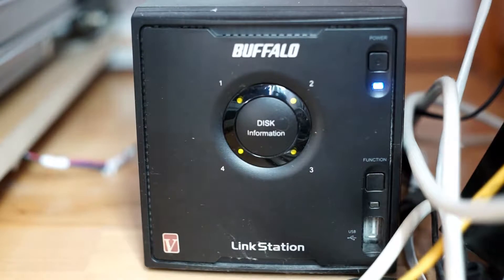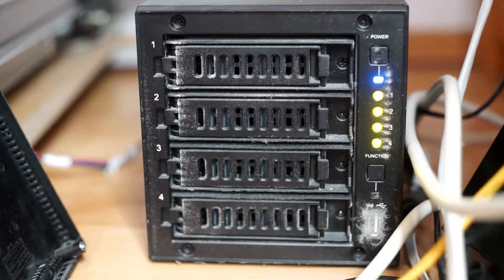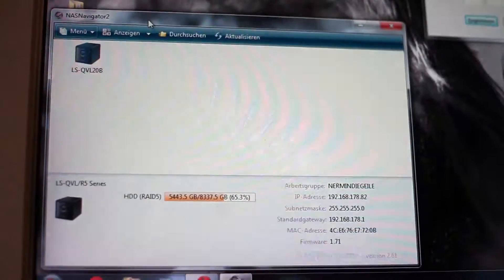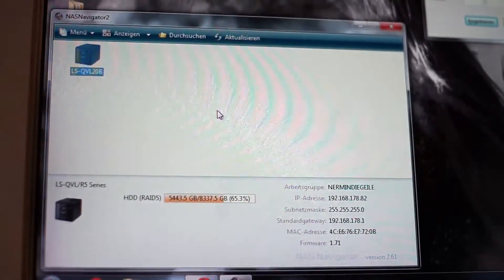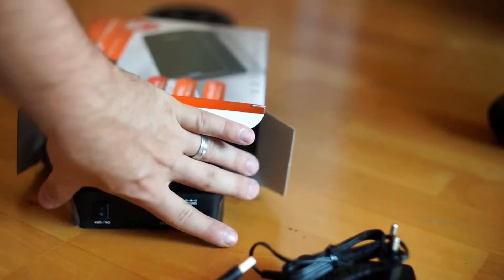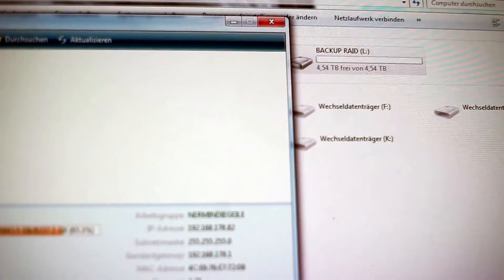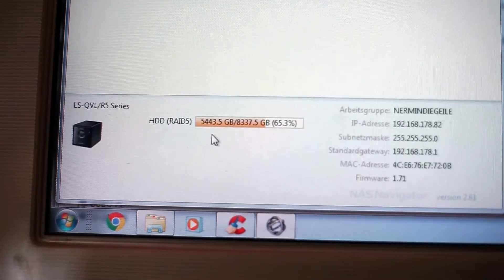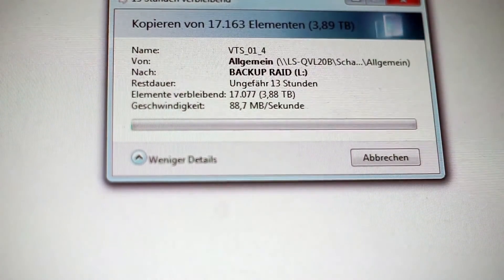Xserve Raid Hack Part 9